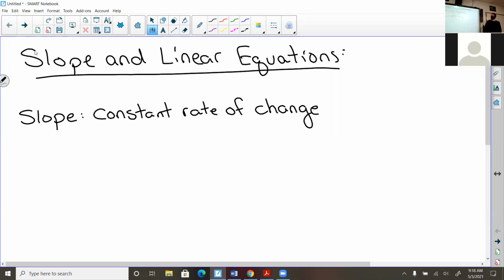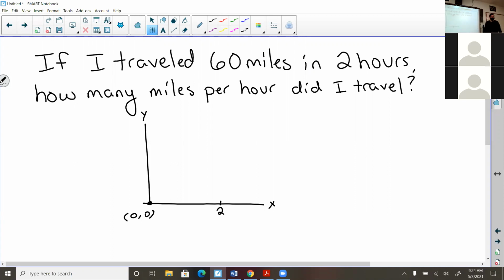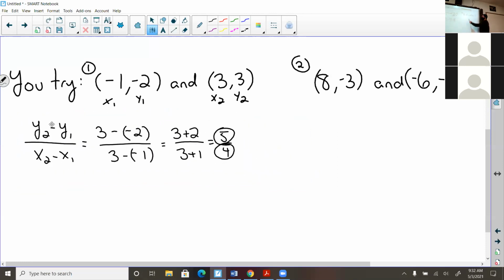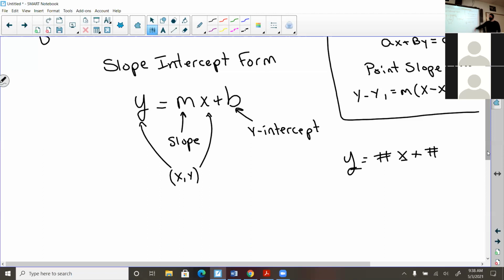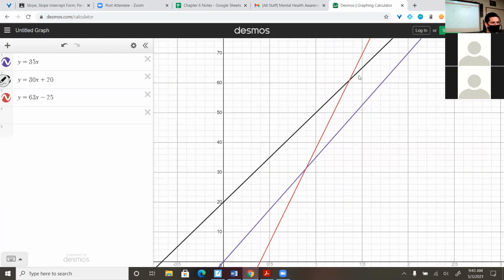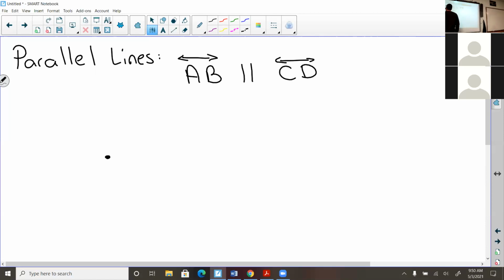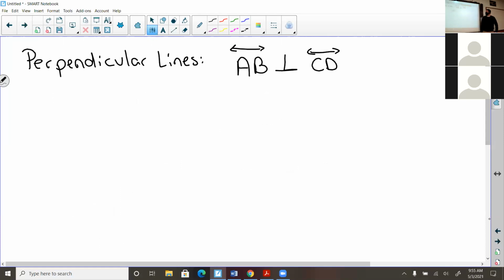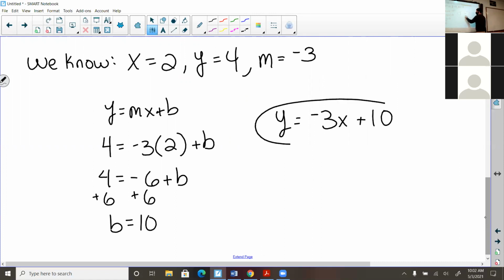Slope and Linear Equations